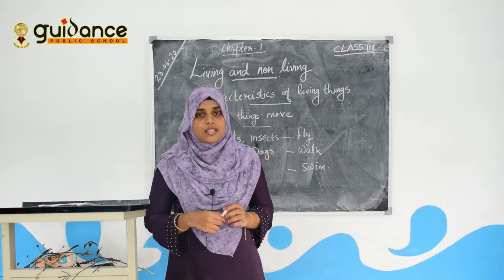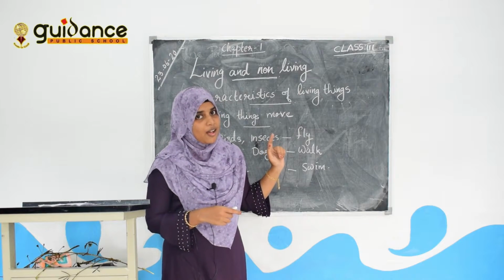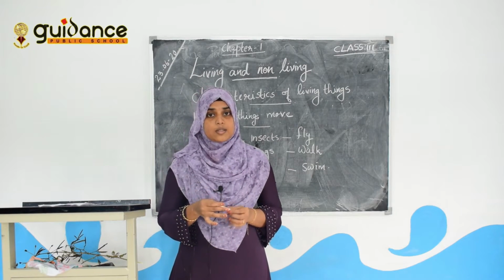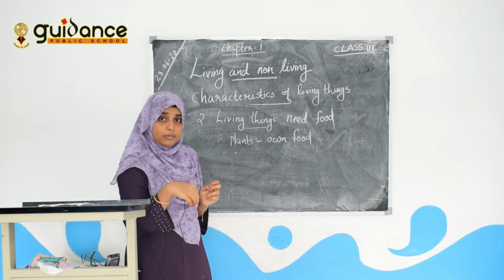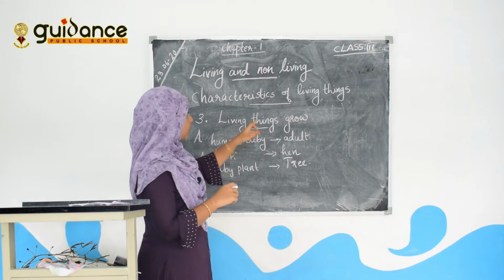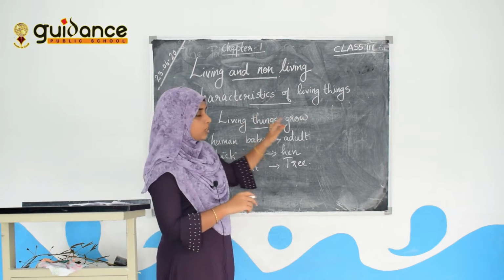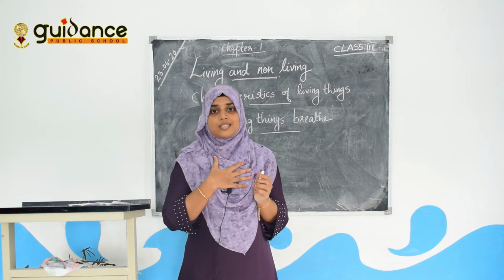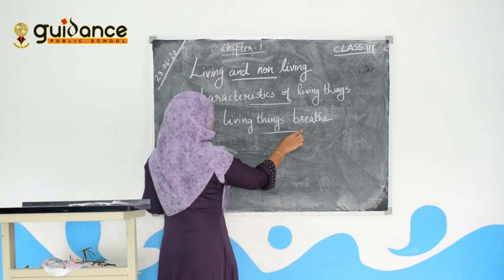3rd Class CBSE_ EVS Part-2,Safeera Teacher, Guidance Public School Poonjar